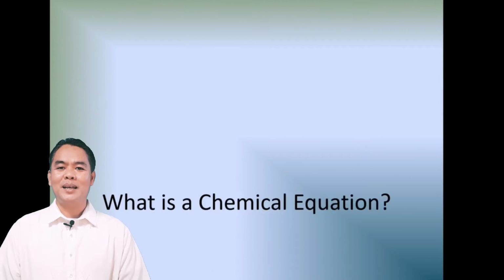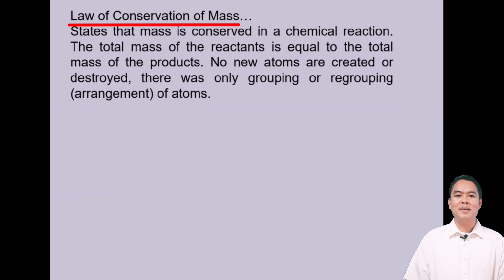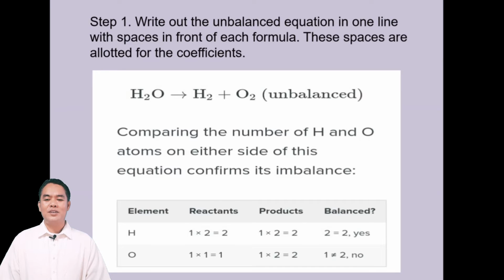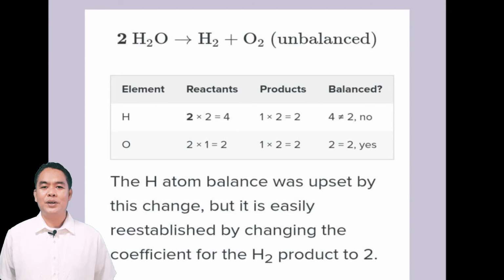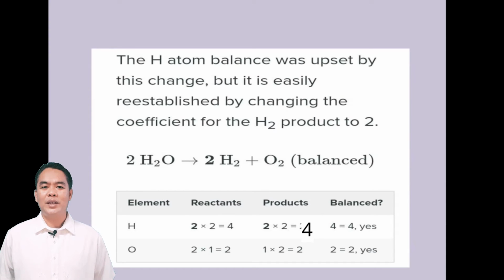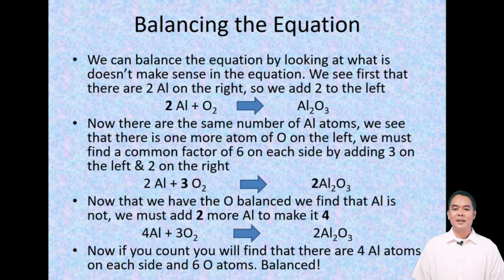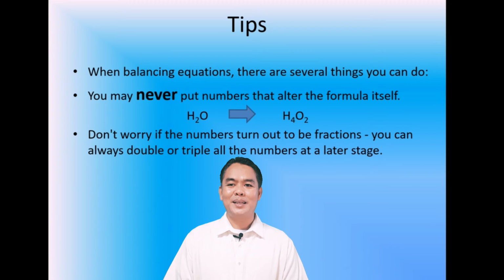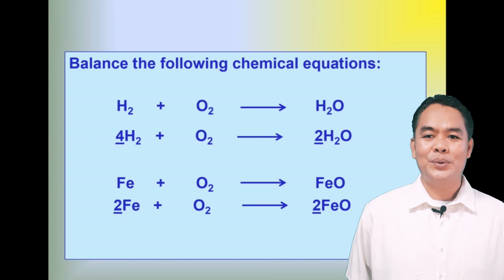Balancing Chemical equation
this video will help you understand the balancing chemical equation.